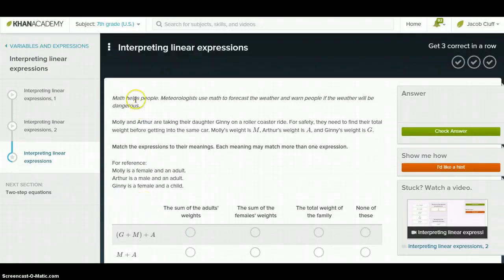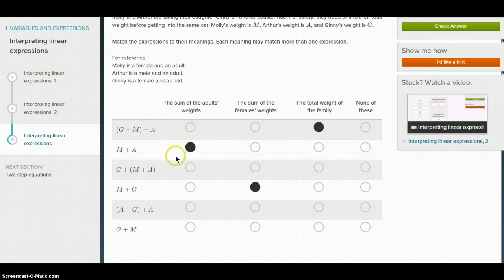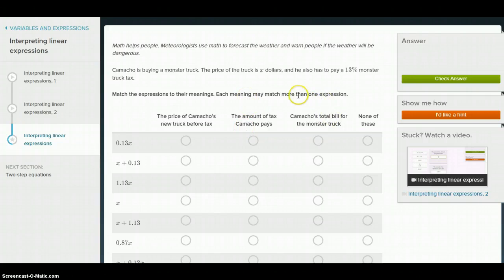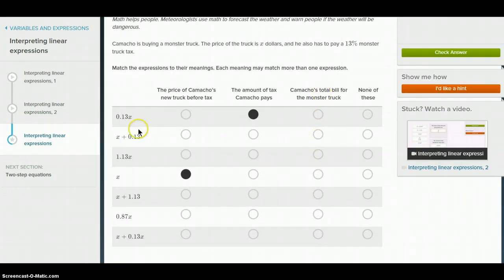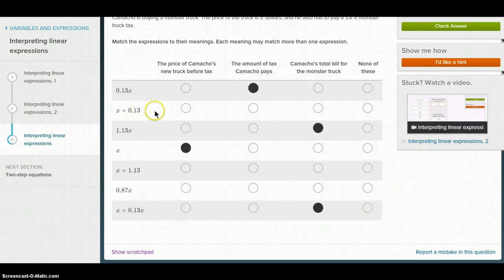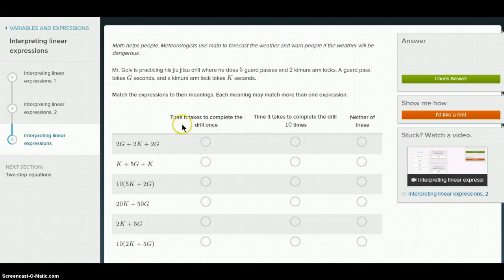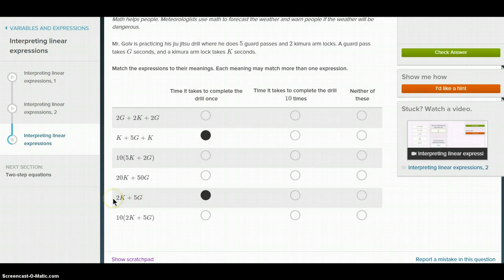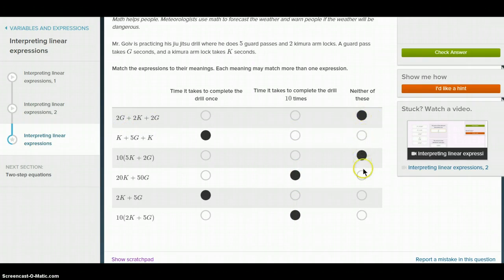Interpreting linear expressions